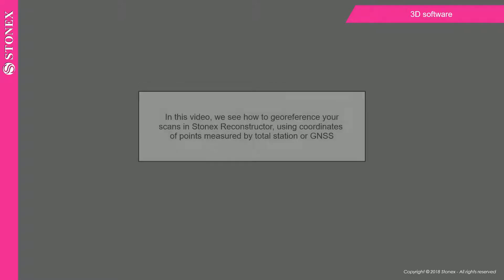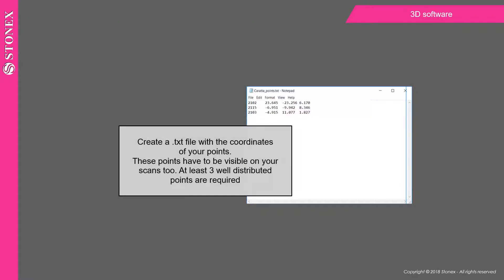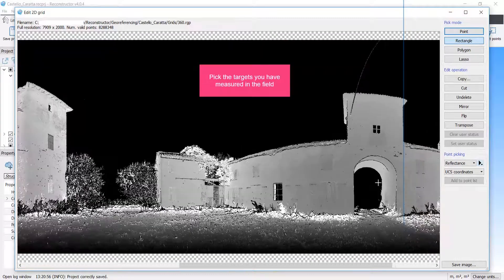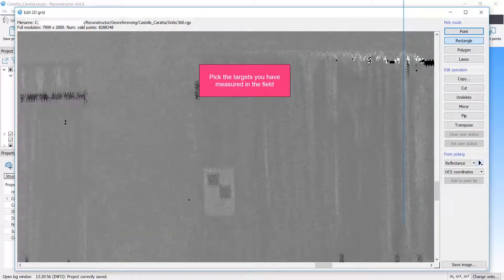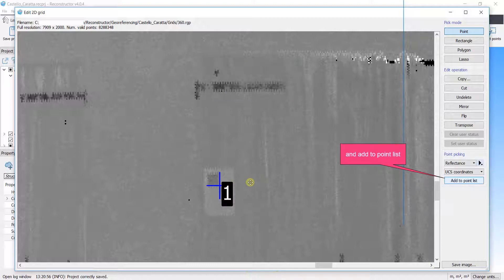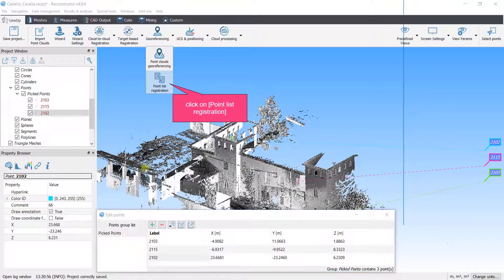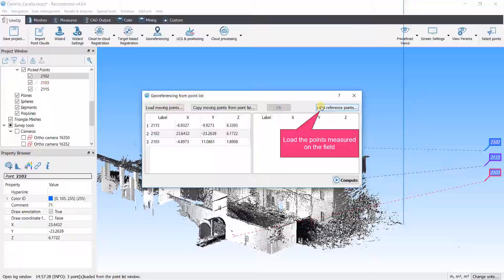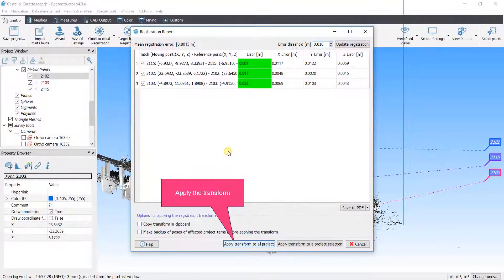Stonex Reconstructor 4.x - Georeferencing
Stonex Reconstructor 4.x Tutorial